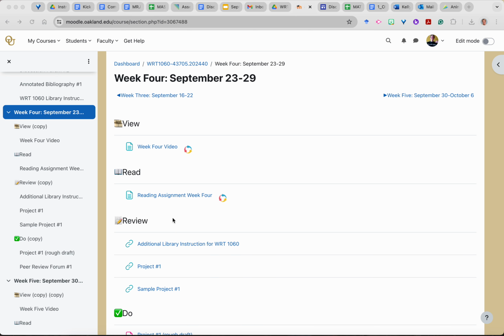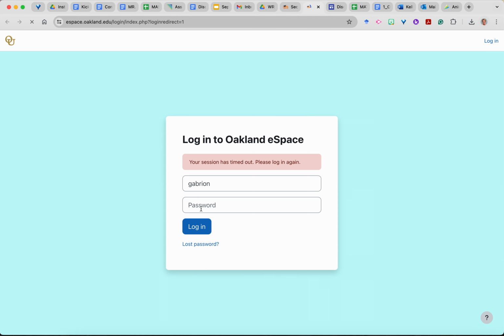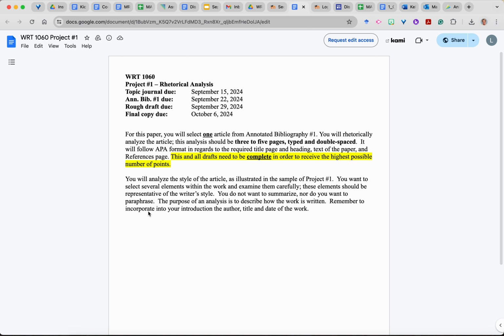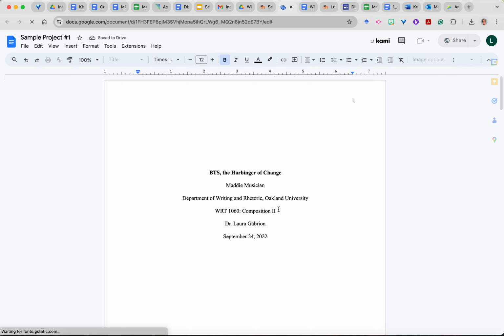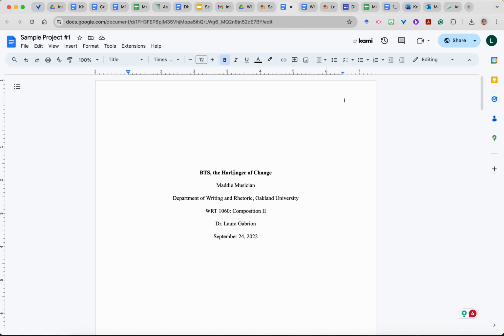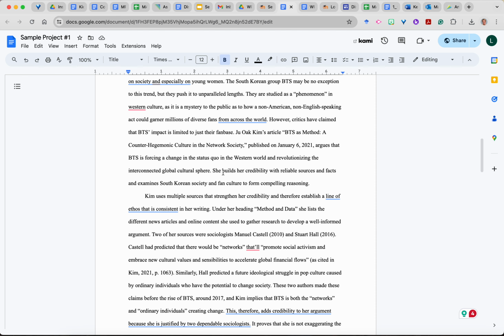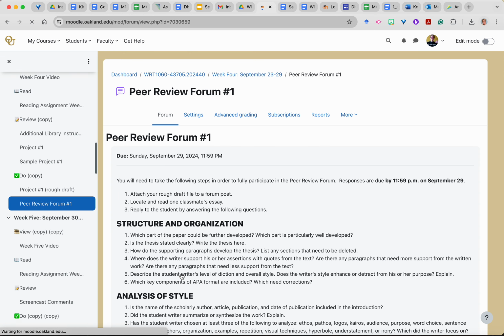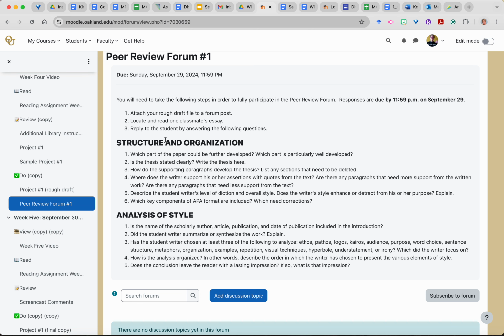F2024 OU Week Four